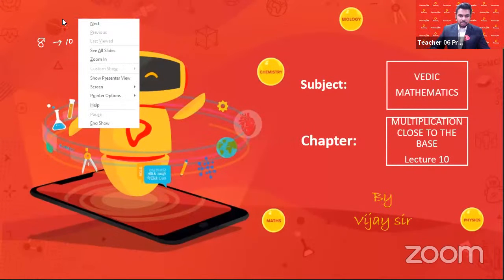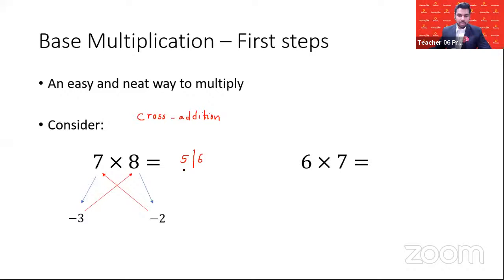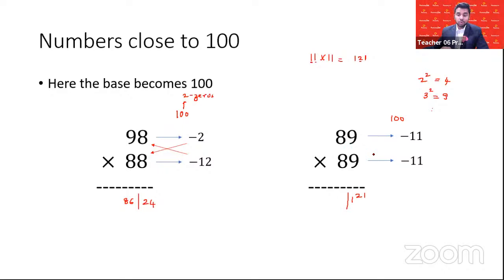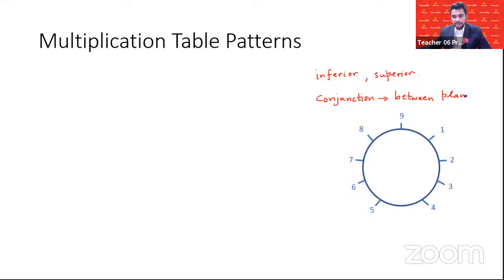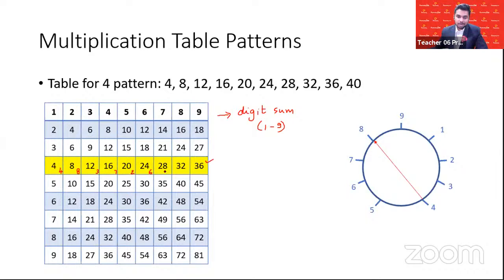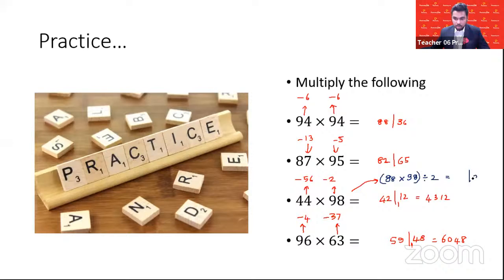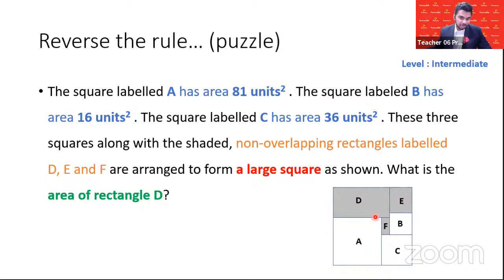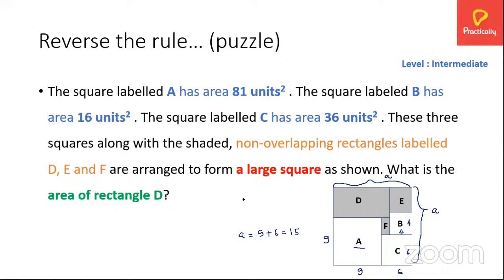Vedic Maths by Practically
Practically Live's FREE Vedic Math with an expert from IIT Bombay to teach you easy math techniques! Join the class on Sat 06 15 PM